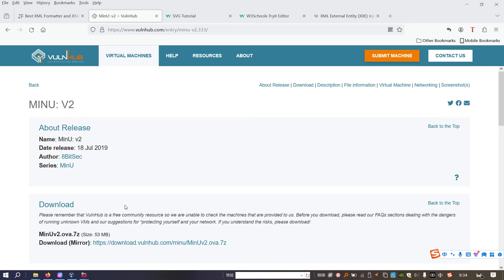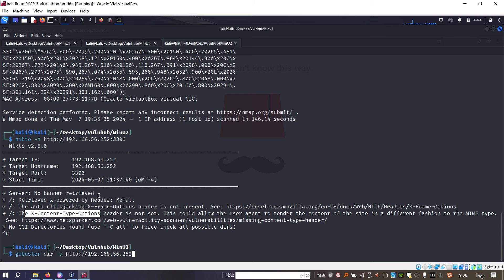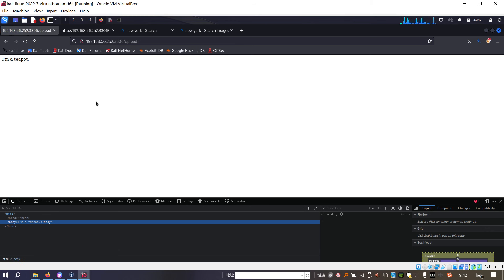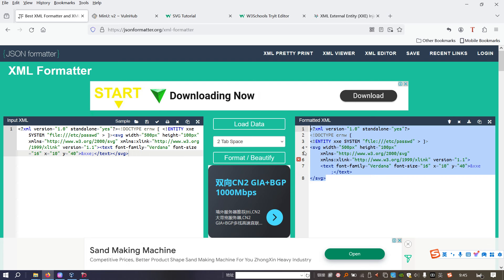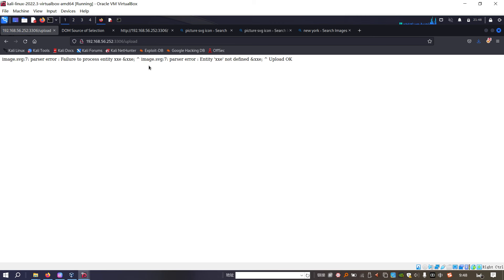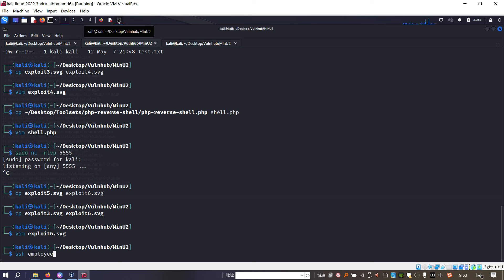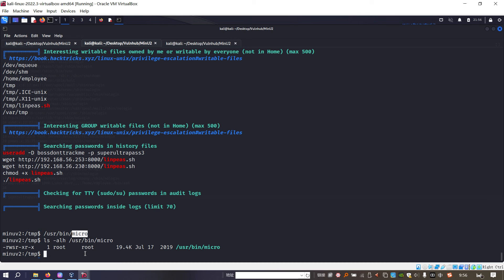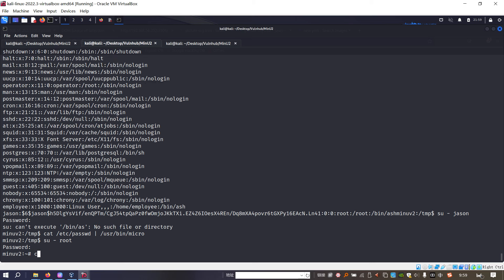Cyber Security | Ethical Hacking | Pentesting Lab | Vulnhub | Walkthrough | MinU v2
Virtual Machine Name: MinU: v2
Tips:
1. What the svg file is?
2. svg XXE vulnerability